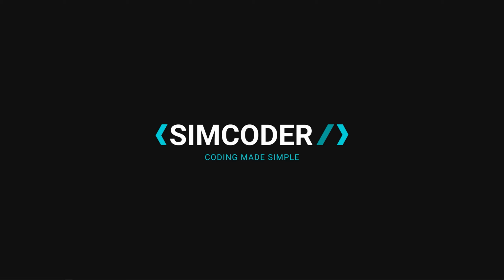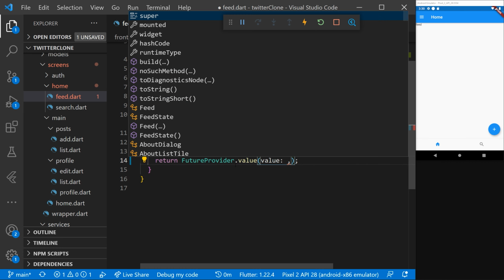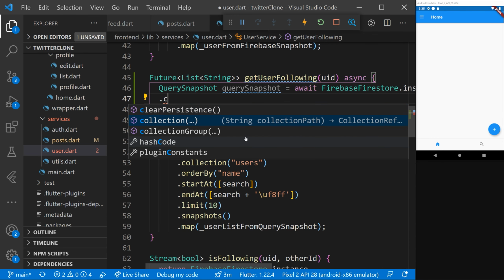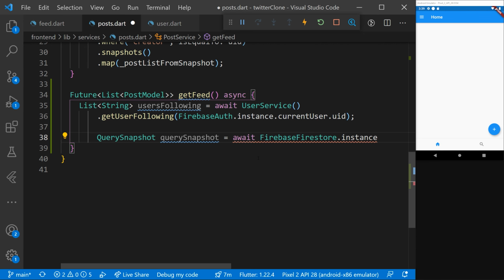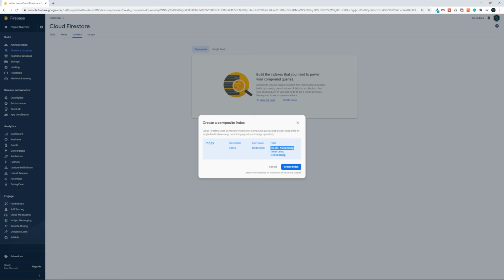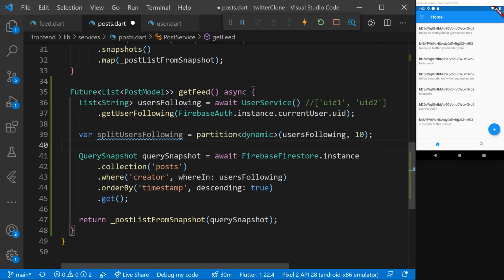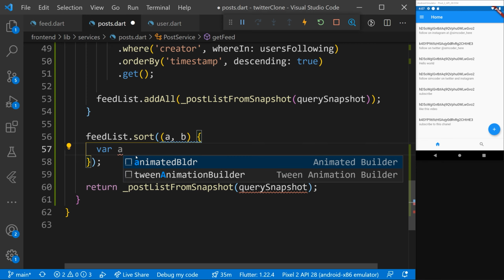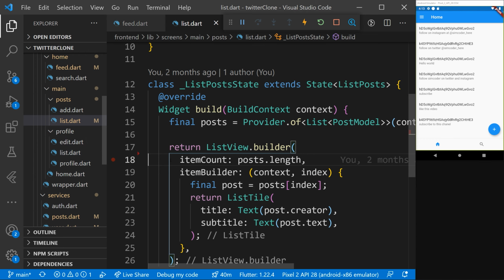How to build a TWITTER Clone app w/Flutter - #10 - Social Media Feed using Firestore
🔵 Important Links 🔵

🔵 Series Description 🔵

How to build a TWITTER Clone app 2021

In this series, we use Flutter to quickly deploy the project. We use firebase for all our microservice needs like the auth system, database, storage, amongst others.

In this video, I'll take you through how to structure a feed system based on users currently being followed using firestore and the optimal way of accomplishing this in flutter

0:00 Introduction
0:55 Chapter 1 -  Database Explanation
3:00 Chapter 2 -  get feed posts
7:45 Chapter 3 - Getting all following users
11:45Chapter 4 - Get Feed Posts Query
29:25 Conclusion